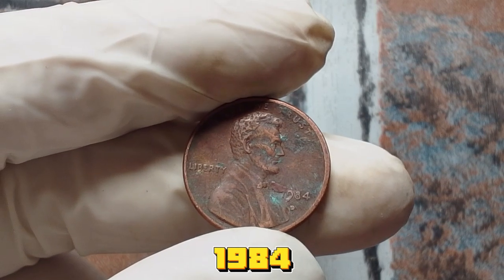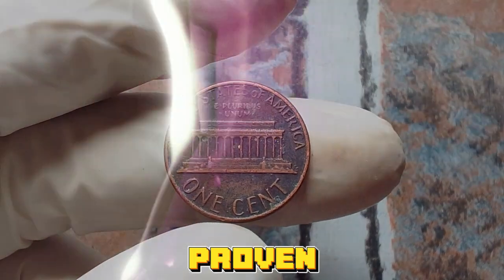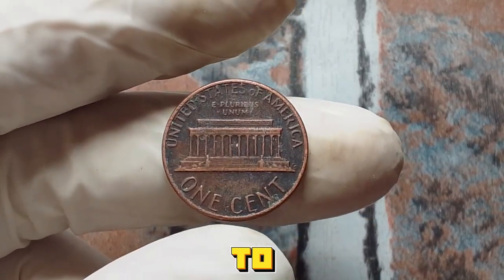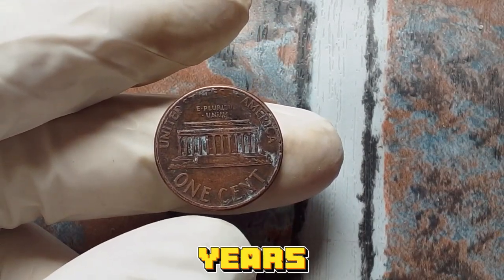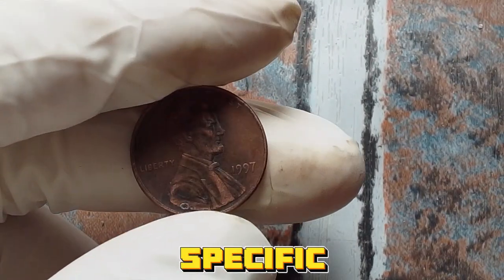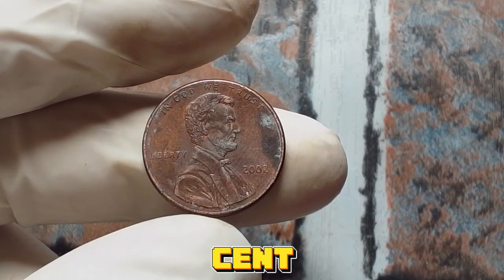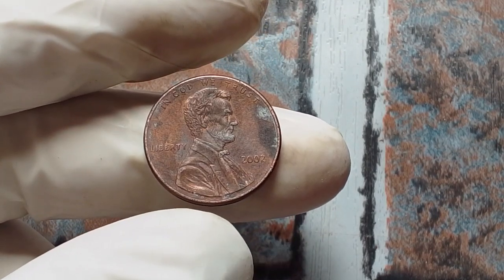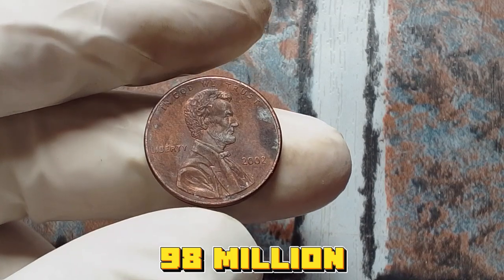Ultra-Rare 1984 D, No-P Roosevelt Dime – A $330,000 Coin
Welcome to "LIBERTY COIN VALUE ", your ultimate destination for exploring the captivating world of rare and valuable coins. Join us as we embark on an exciting journey, showcasing extraordinary collections, sharing historical insights, and providing invaluable knowledge about the numismatic universe.

At "LIBERTY COIN  VALUE "we specialize in curating and presenting exceptional coin auctions, where numismatic enthusiasts and collectors gather to bid on a wide array of exquisite coins. From ancient civilizations to modern-day marvels, our auctions feature a diverse range of numismatic treasures, each with its own fascinating story waiting to be told.

**Timestamps:**
1st part - Introduction
2nd part - History of the Penny
3rd part- Bronze vs. Zinc Composition
4th part- Value and Rarity
5th part - How to Identify Valuable Pennies
Final part- Conclusion and Tips

In this video, we explore the fascinating world of the most valuable coins, including its historical transition from bronze to zinc, its impact on collectors, and tips on identifying valuable coins. Discover why some pennies are worth significantly more than their face value and how you can spot them in your own collection.